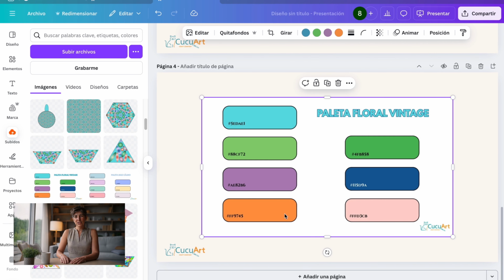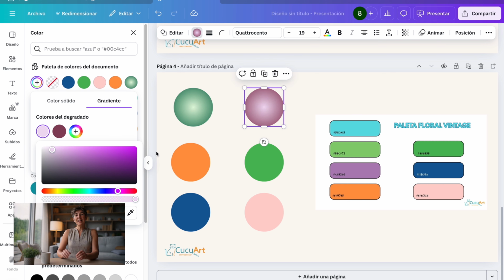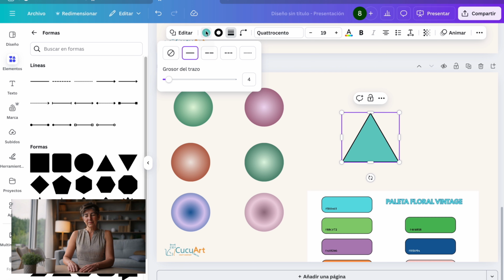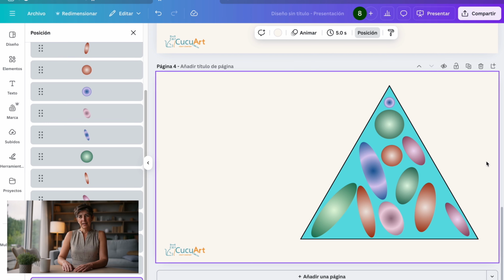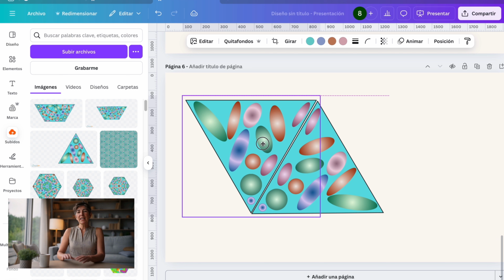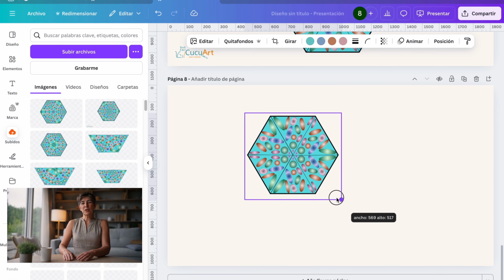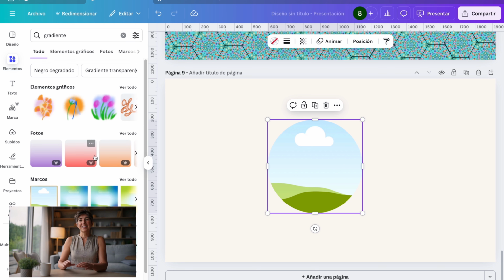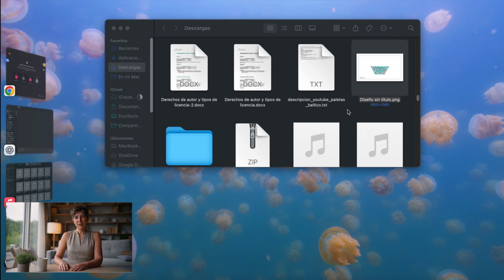Design a Kaleidoscope CANE in Canva (step by step + free trick) 💥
➤ If you want to learn how to apply A.I. to your handmade work

I’ll show you how to turn a triangle into three Canva patterns and build a polymer-clay kaleidoscope cane reference. No Canva Pro required—I share free alternatives too. Bonus: we’ll use AI to nail the perfect color palette.

👉 Video links

⏱️ Chapters

00:00 Intro
00:14 Kaleidoscope cane
00:25 Canva
00:43 Skinner blend canes
01:01 Bull´s - eye cane
03:22 Cane section
05:46 The cane
07:41 The sheet
08:43 Tricks for free accounts
10:43 Revealing the secret
11:18 Our course "Artificial Intelligence and Crafts: Innovating Tradition"
11:29 Conclusion

🧵 My handmade work & community

CucuArt in English: youtube dot com slash at CucuArt hyphen English
LinkedIn (EN):
Newsletter: [URL]